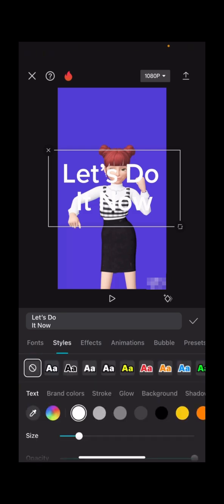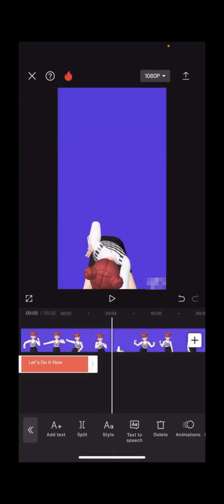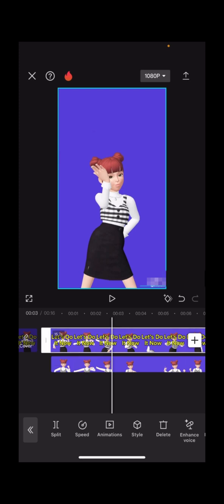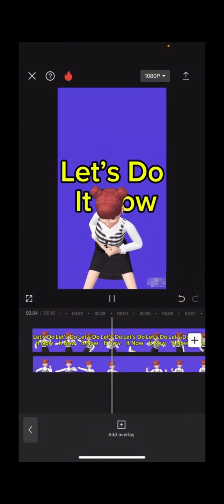How to Add Text Behind A Video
In this tutorial I will be teaching how to Add text behind a video or moving objects
Don’t forget to likr, follow and share